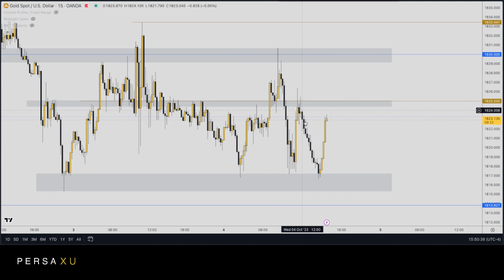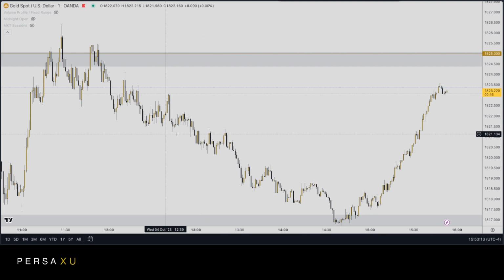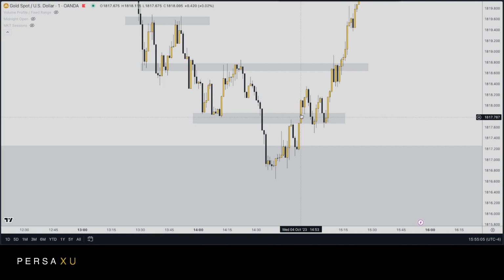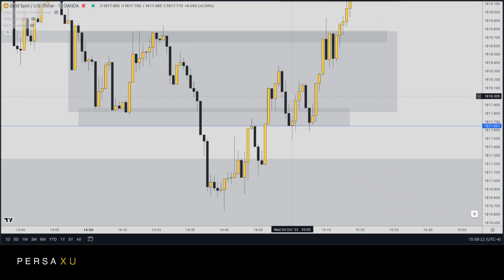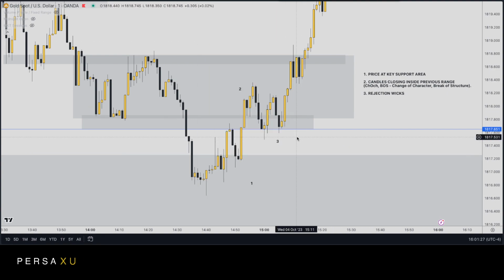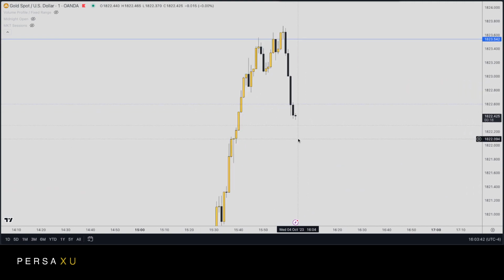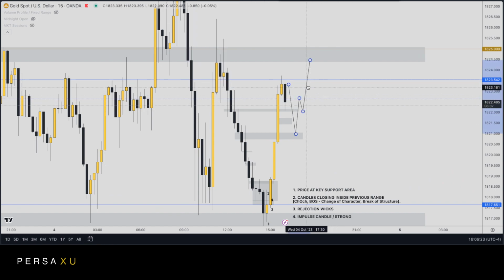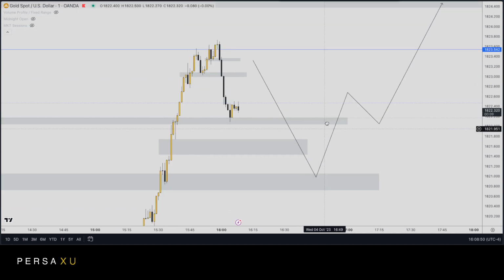PRICE ACTION TRADING〉Anticipating the Market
💹 Brokers I use since 2018:
Account type: Raw ECN
Currency: EUR
Platforms: MT5 & cTrader